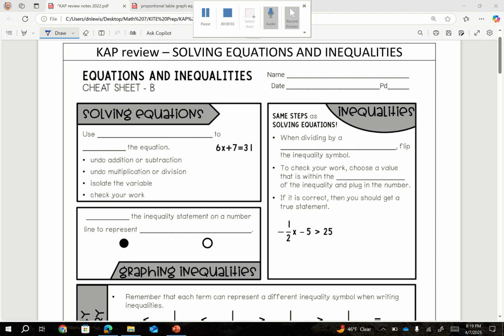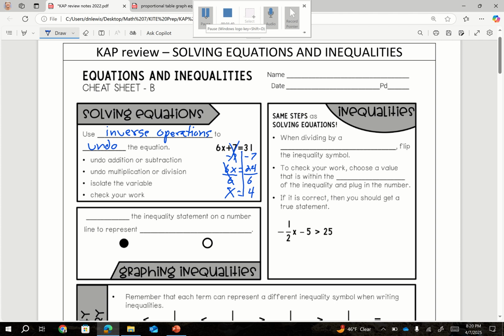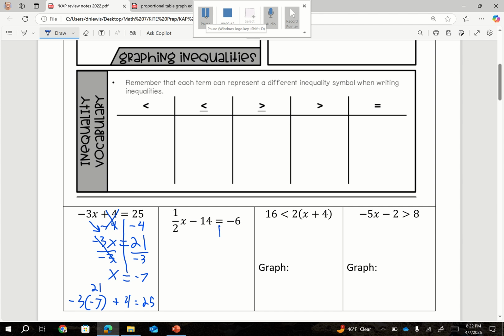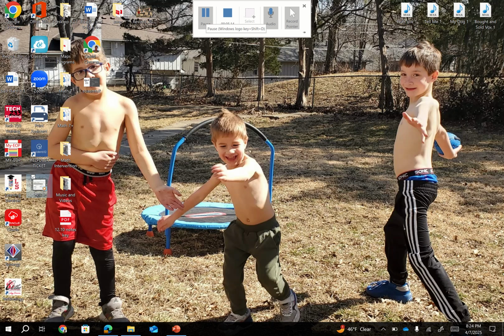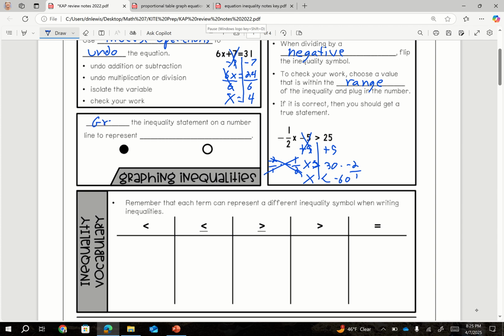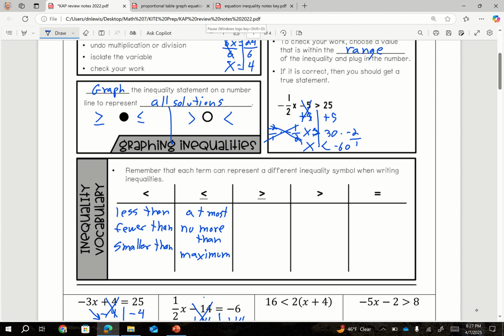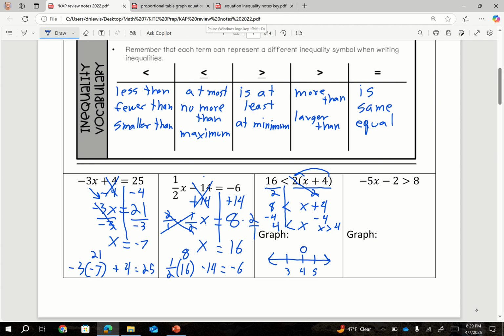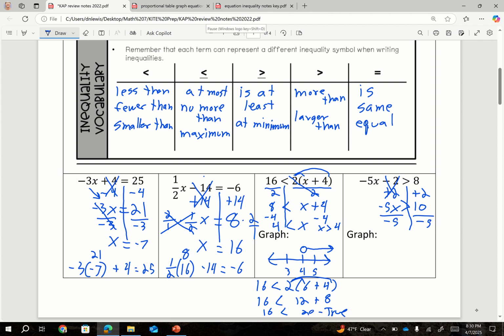Equations and Inequalities Review